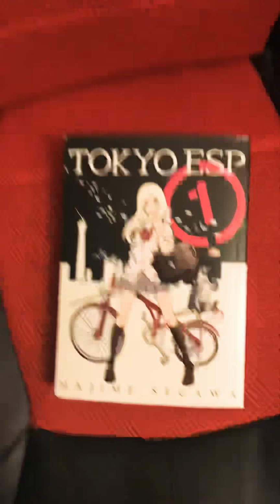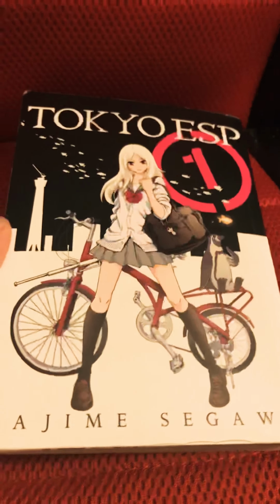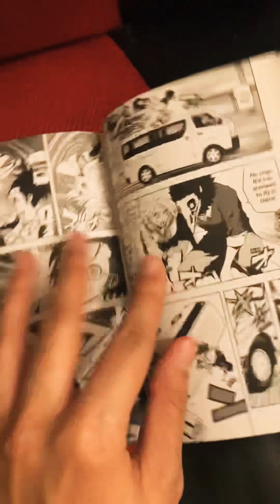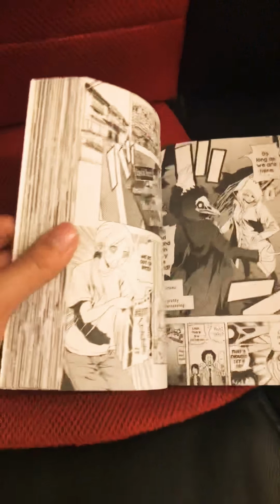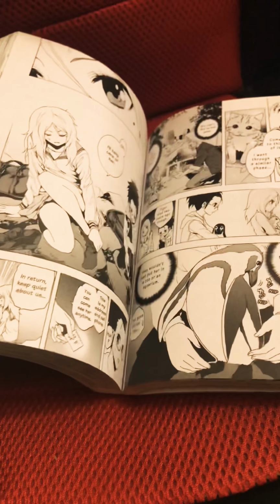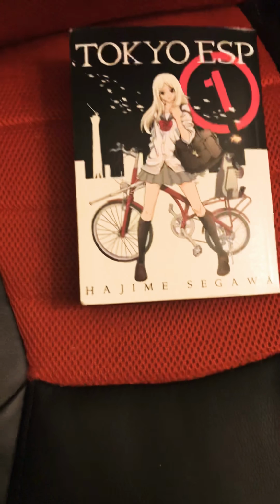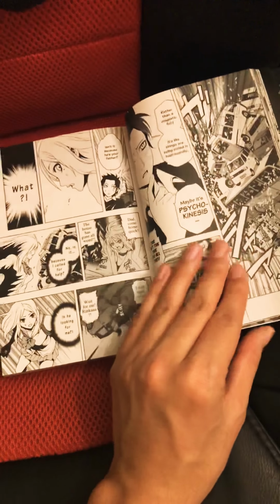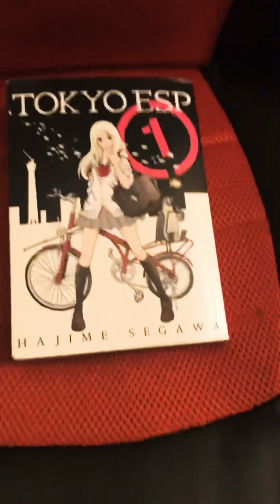Manga review #10= Tokyo ESP volume one. Spoilers ahead.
This manga is published by vertical comics and was written by Hajime segawa. The prices are $15.95 in the United States and $16.95 in Canada. I rate manga with a /15 score and I the sections of each rating go up to 5 points and the section types are characters, artwork and story. I hope you guys enjoyed this manga review and the next manga review video is going to be on All you need is kill. I hope you guys will enjoy it and look forward to my manga collection video. Wolfdog out.